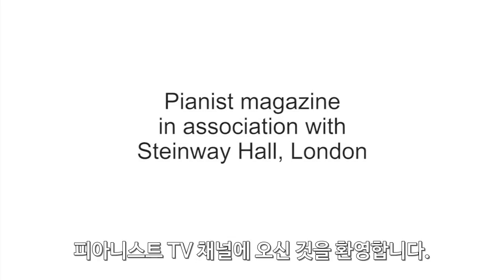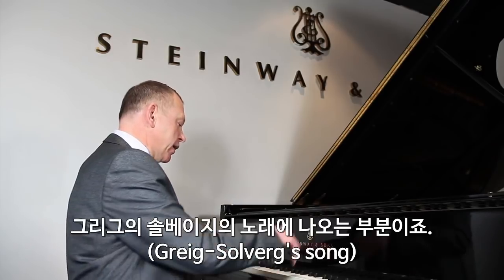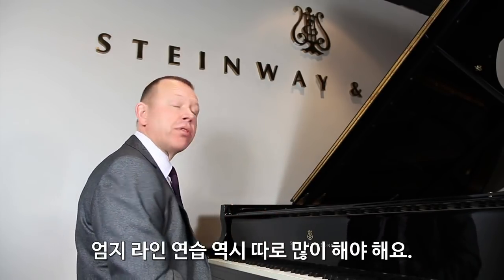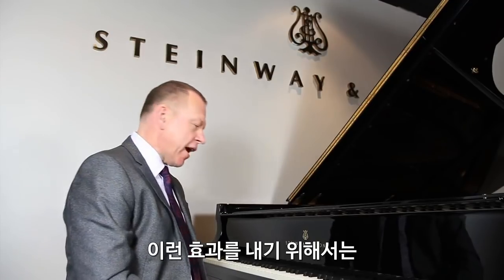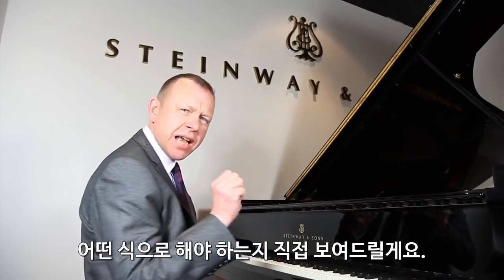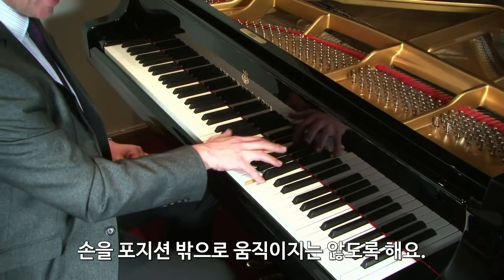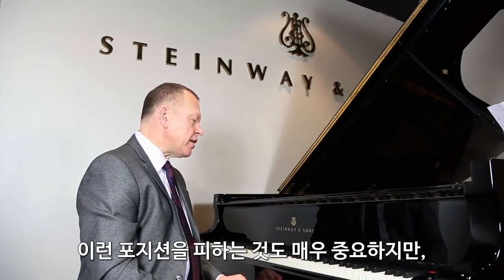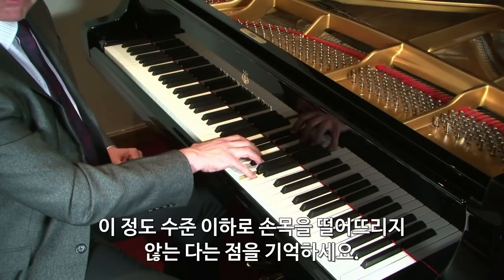[한글자막]옥타브 연주에 대한 피아노 테크닉 by 그레이엄 피처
런던 스타인웨이홀에서 진행된 그레이엄 피처의 마스터 클래스입니다 피아노를 칠 때 옥타브 때문에 힘이 들어가거나 팔이 아플 경우가 있는데 천천히 이런 연습을 통해 차근차근 접근하다보면 아르헤리치 처럼 칠 수 있지 않을까요?

「연습실/합주실을 찾는 가장 완벽한 방법, 옴니스 피아노」

※ 본인 소유의 개인연습실, 학원에 있는 피아노를 연습실로 등록하여 부수입을 창출해 보세요